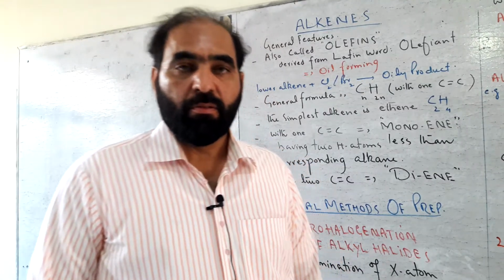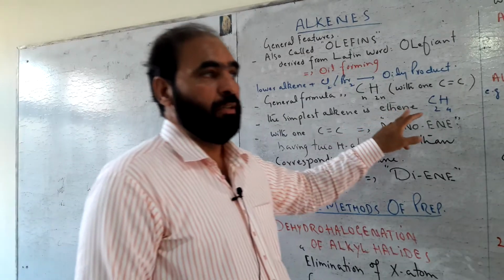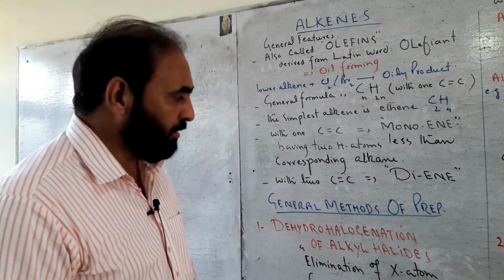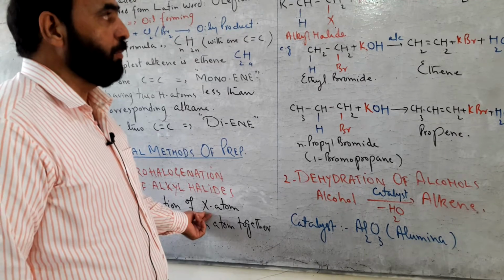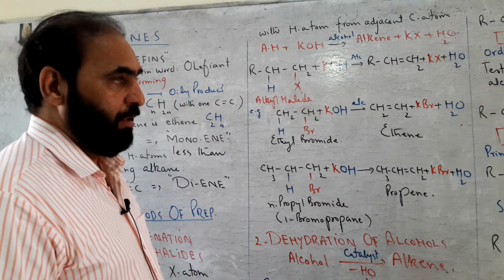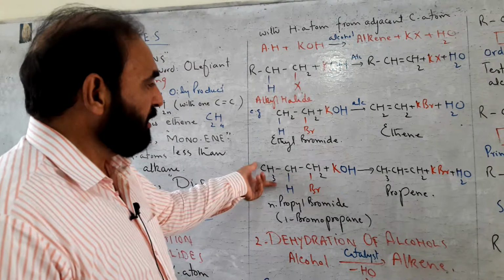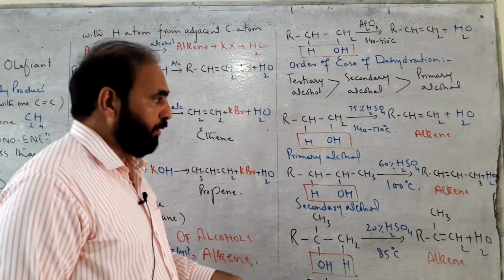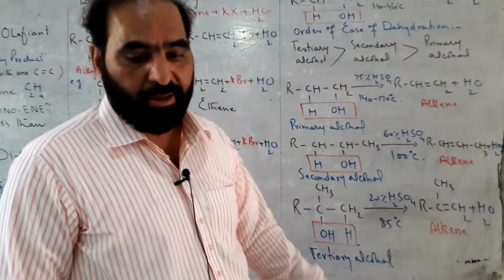Prep of Alkenes part1 by Prof.Ijaz